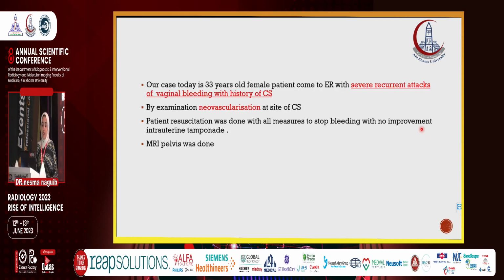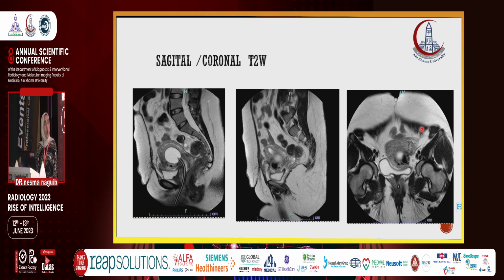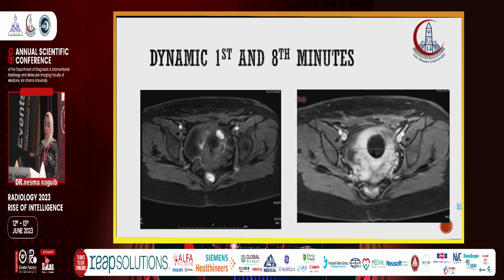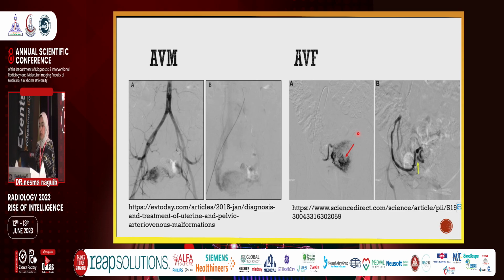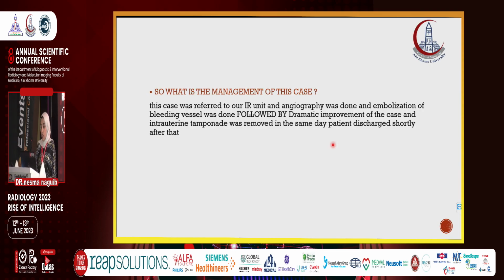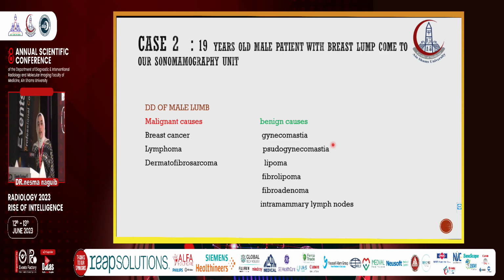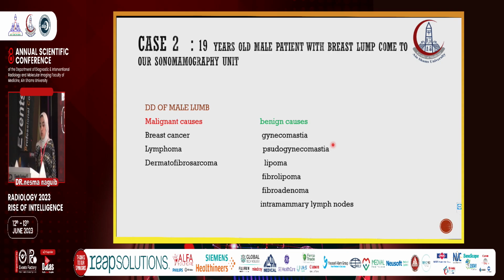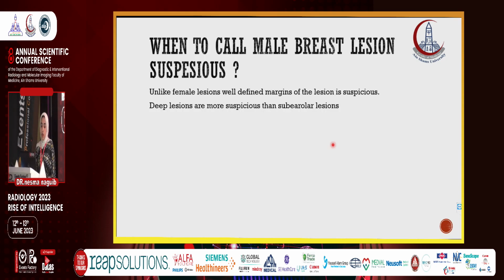Female Imaging Session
Dr. nesma naguib